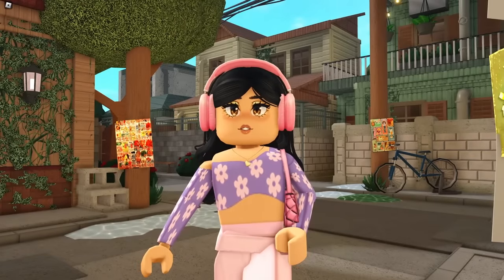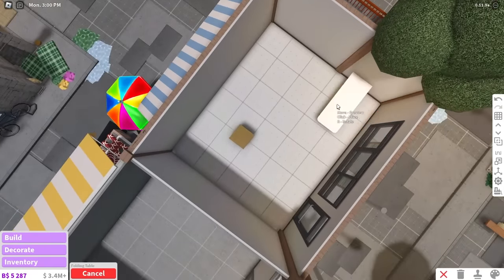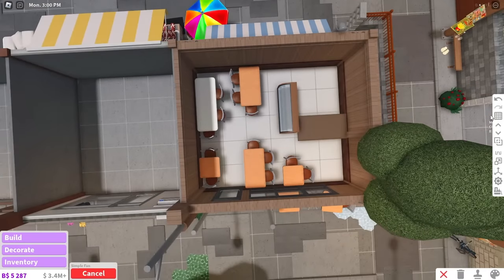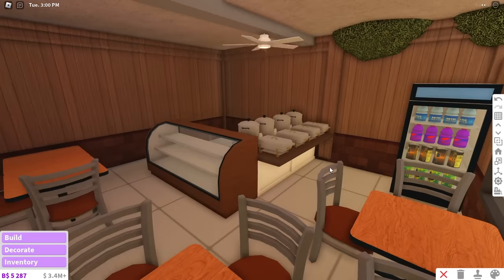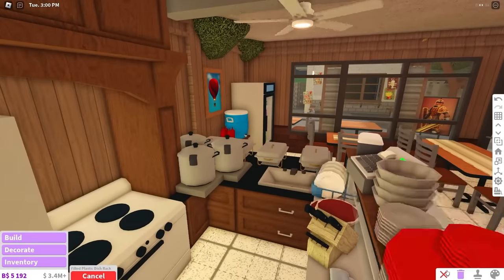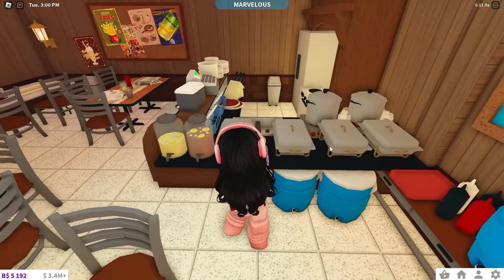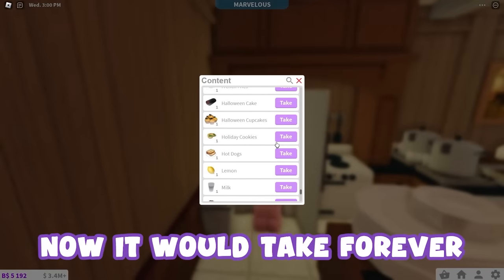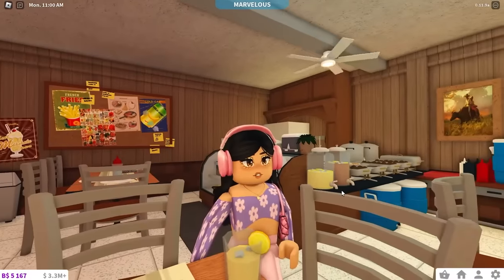Building an EATERY in BLOXBURG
Hey guys! Today, I'm building an eatery in Sampaguita Ave! Check out what I ended up making!

Use Star Code “LEMONTART” when buying Robux or Premium to support me!

Music Used ~